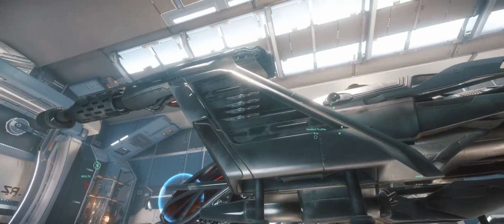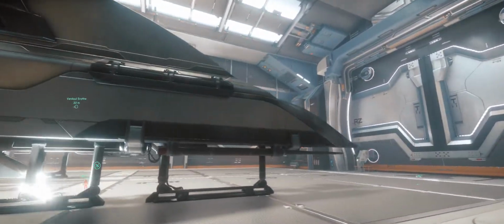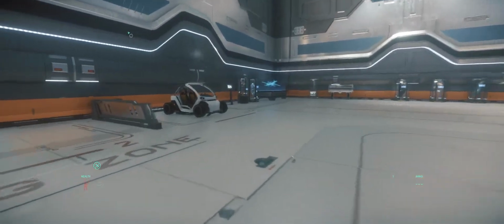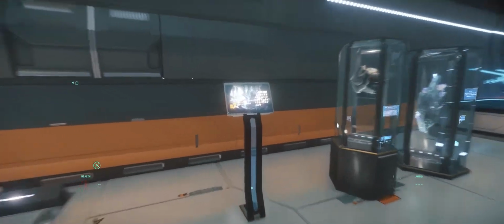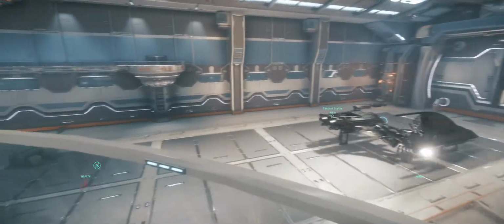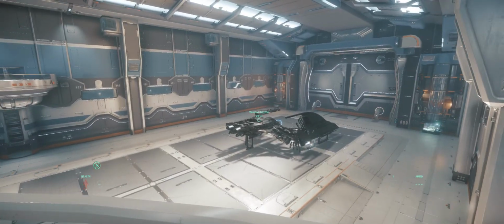Star Citizen Ship Rundown - Vanduul Scythe! Part 1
Today we do a quick look and rundown on the Vanduul Scythe.  This is a captured medium fighter from the dreaded Vanduul.  It is a very rare ship and a great place to start our new ship series!
Bare with me as we are still new to youtube and we are learning as we go.

If you are new to the Star Citizen Universe or want to become part of it, goto and join the game using my referral code to get extra credits staring out: STAR-2PXP-ZV26

We will see you in the ‘Verse!